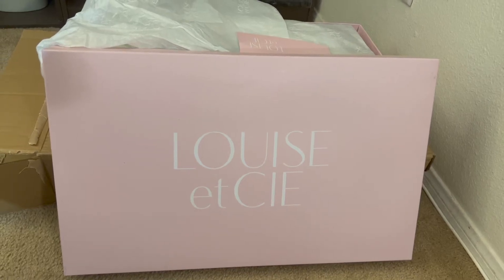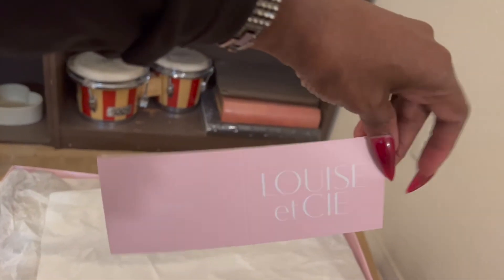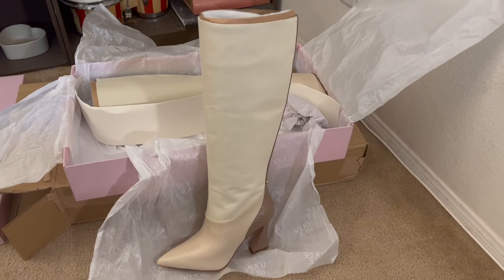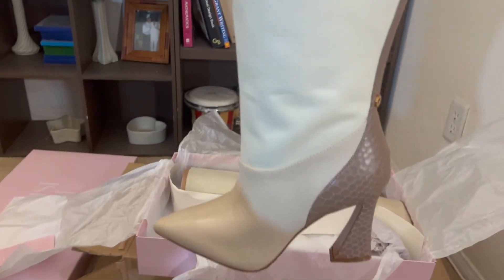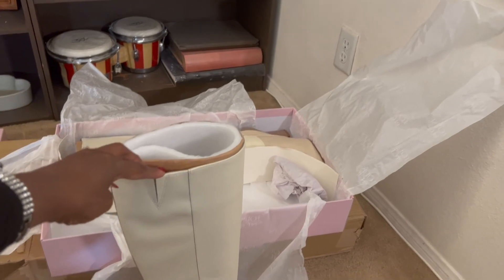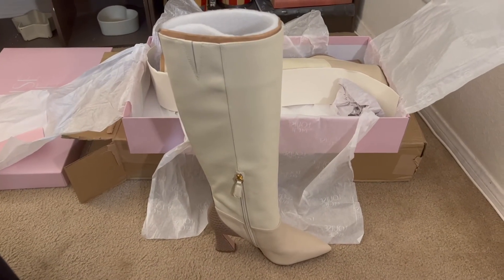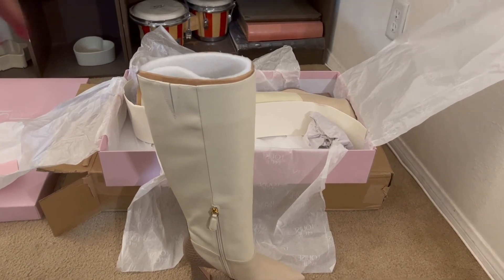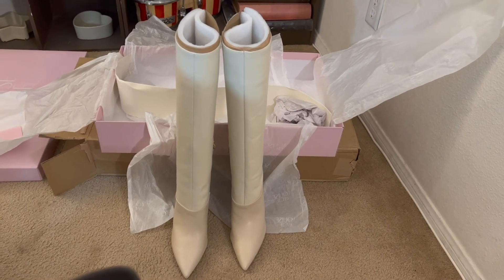Vince Camuto Lo Jacori Tall Boot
Unboxing and first impression of the Vince Camuto Lo-Jacori tall boot.